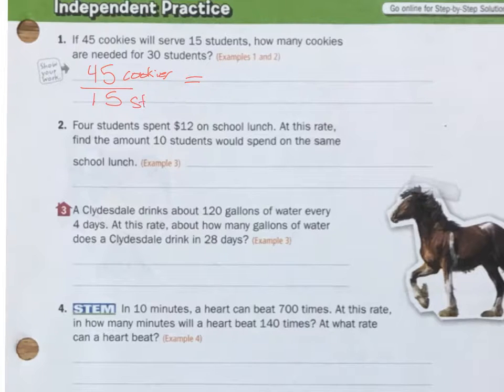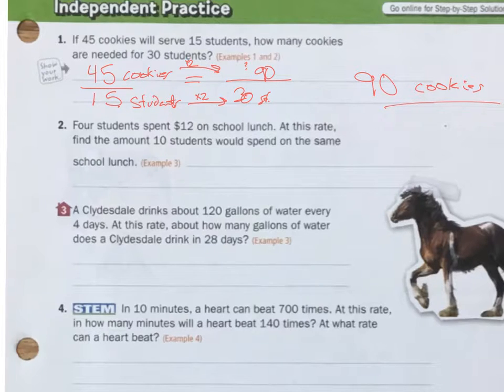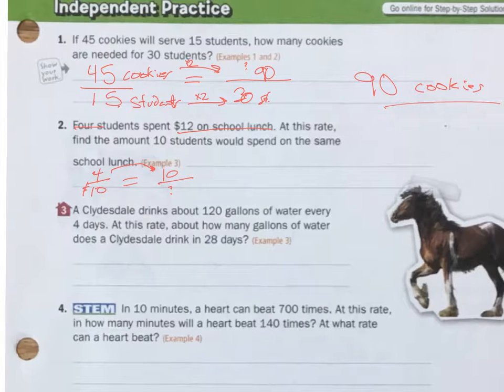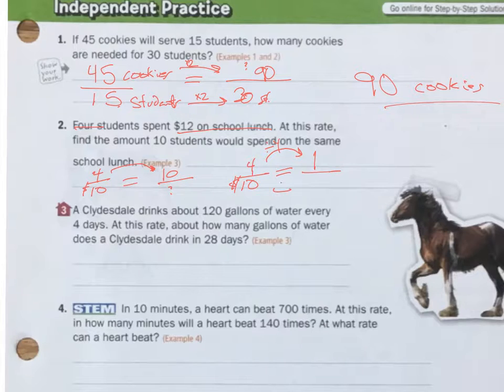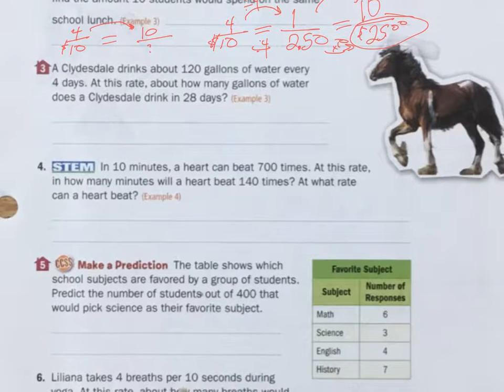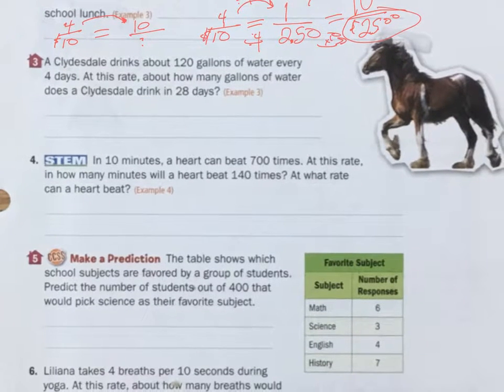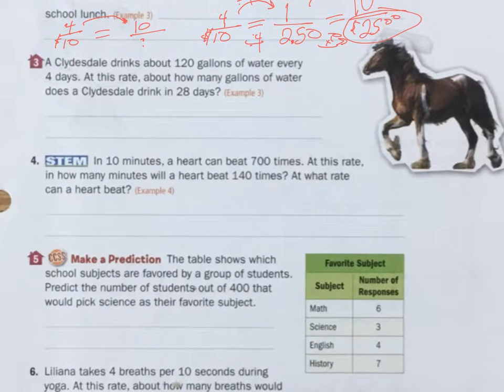math 1.7 independent practice